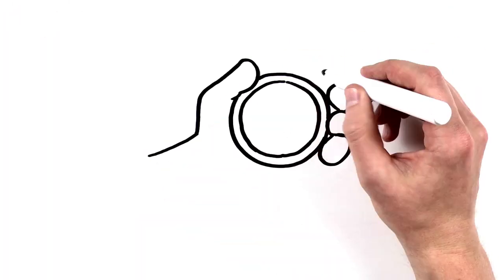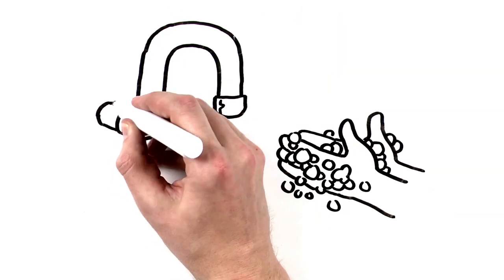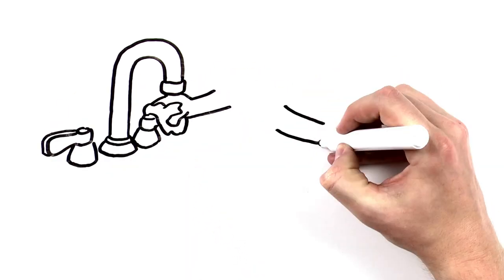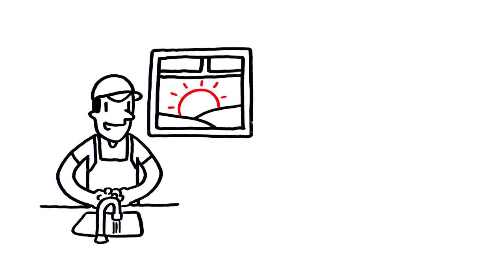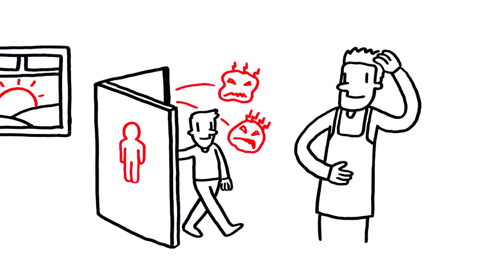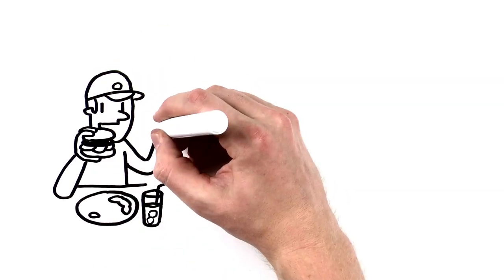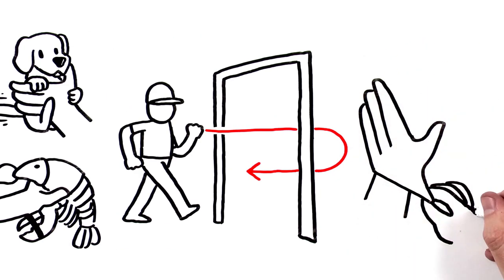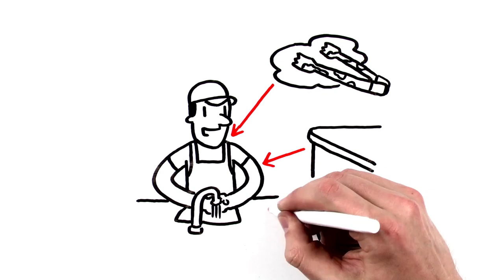Handwashing: Reduce the Spread of Viruses - NFSM 2016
Reduce the spread of pathogens through proper handwashing techniques.